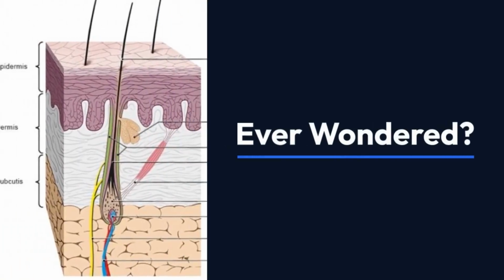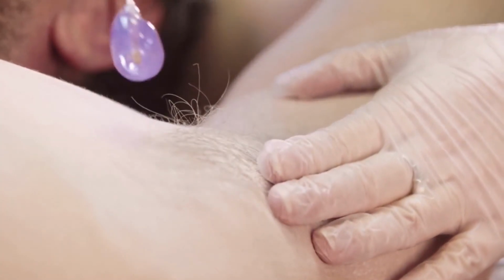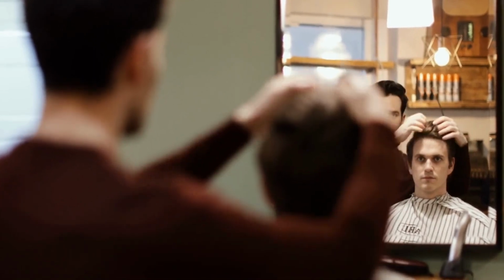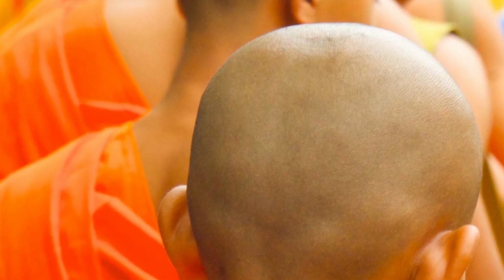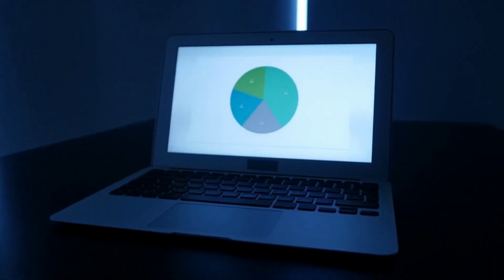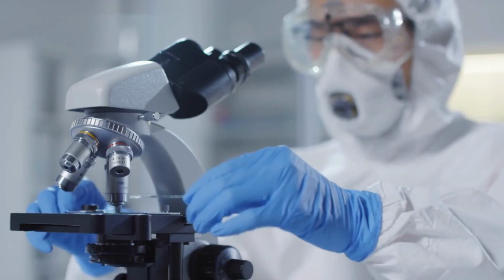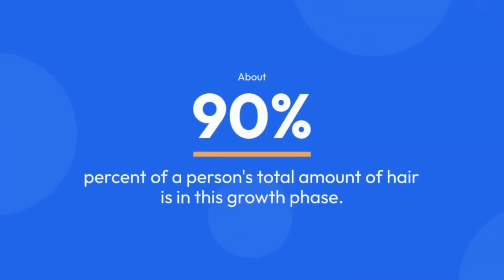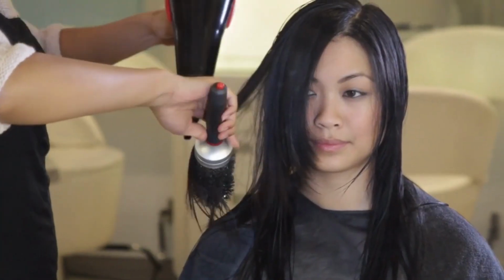Story Behind Hair Growth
the story behind hair growth is a complex interplay of biological mechanisms governed by genetics and hormones, with an overlay of evolutionary and cultural significance. Understanding this story not only gives us insight into a fundamental aspect of our physiology but also connects us to our evolutionary past and cultural heritage.the fascinating story behind hair growth and how to promote healthy hair growth with natural tips. Say goodbye to hair loss and hello to luscious locks with these simple methods!